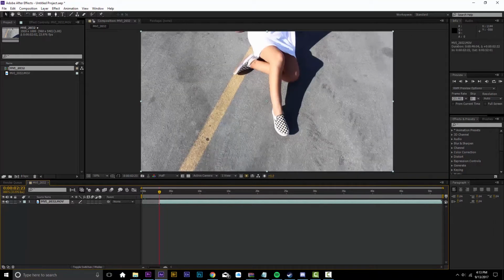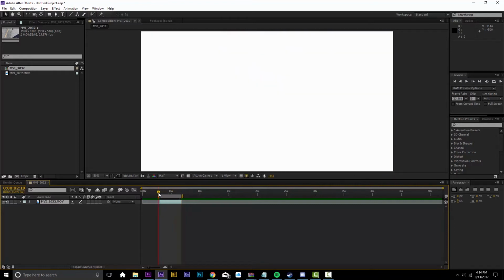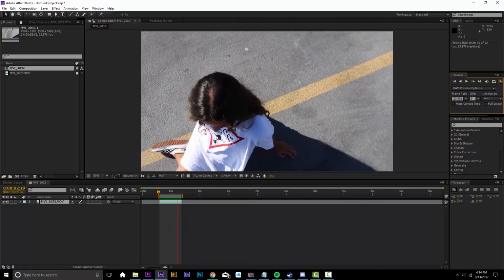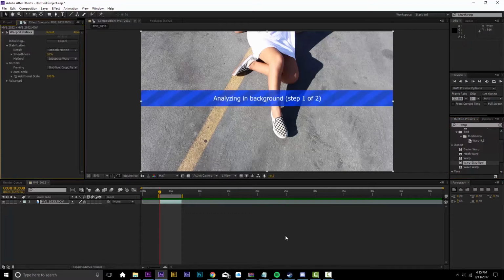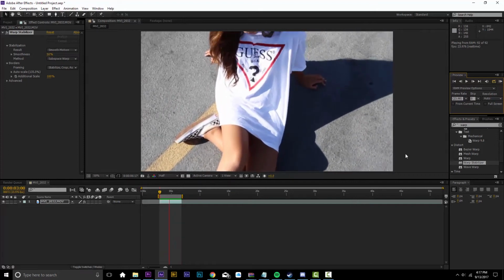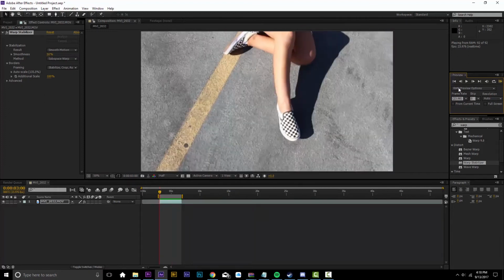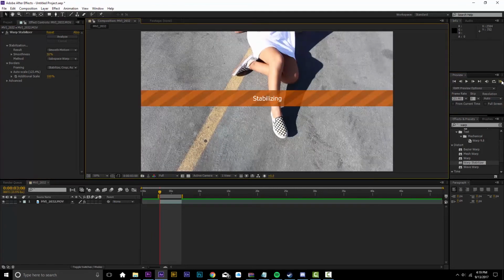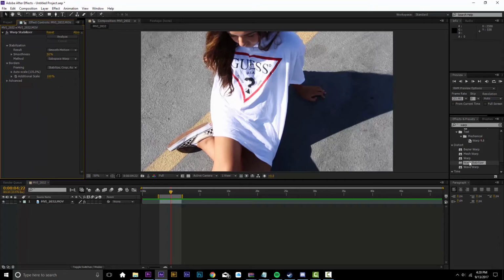How To Fix Shaky Camera Footage - Warp Stabilizer - Adobe After Effects 2019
Hey guys! Thanks for tunning in... Today is a cool tutorial on how to stabilize that shaky camera footage! Remember to try and use good equipment like shoulder rigs or handheld to get the best results but if all else fails. WARP STABILIZER to the rescue!